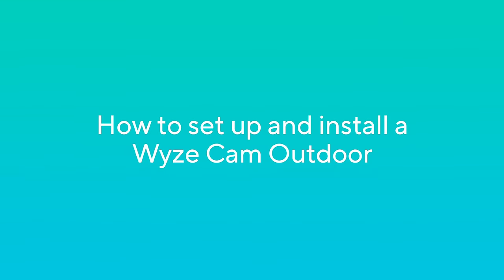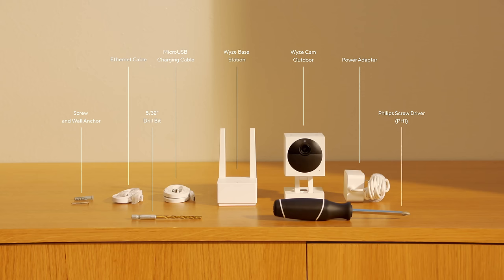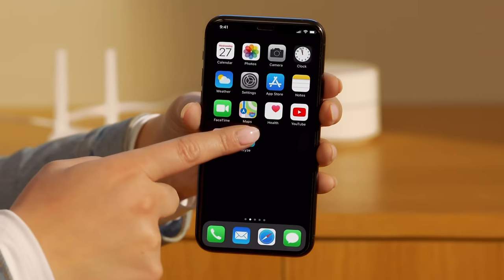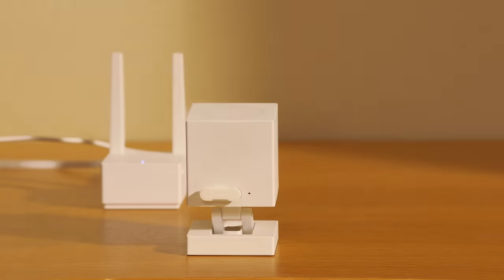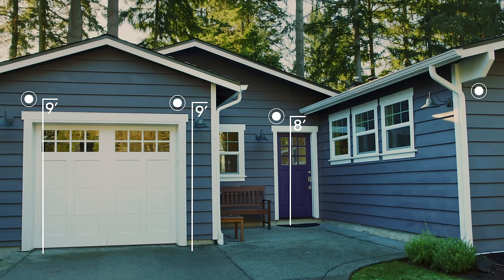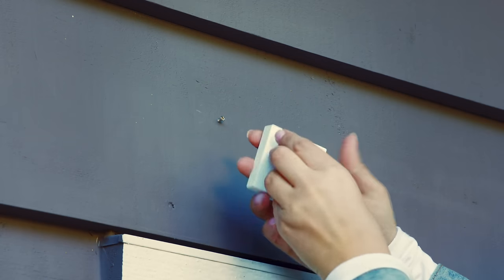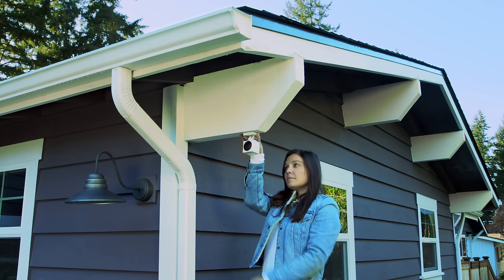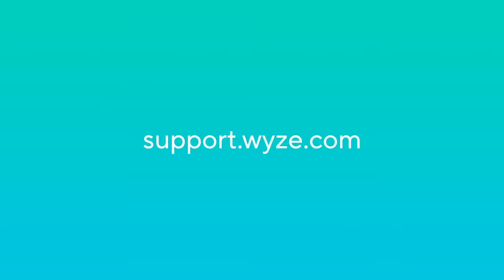How to set up Wyze Cam Outdoor